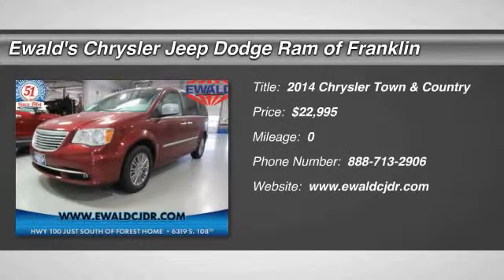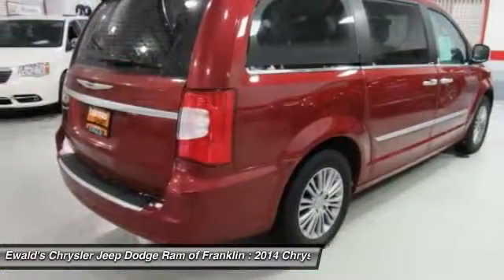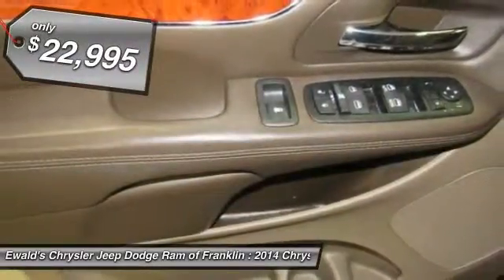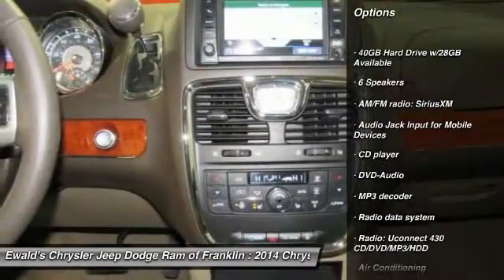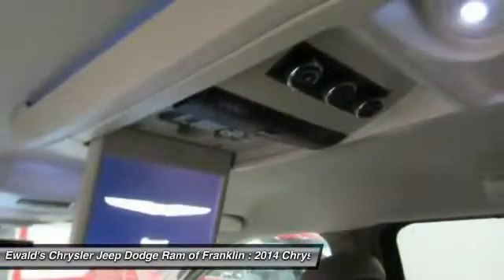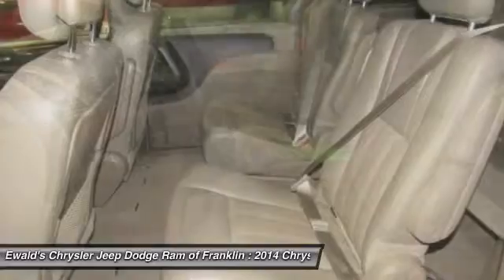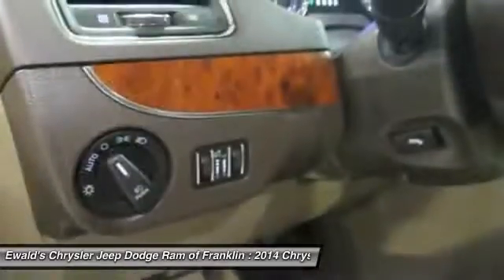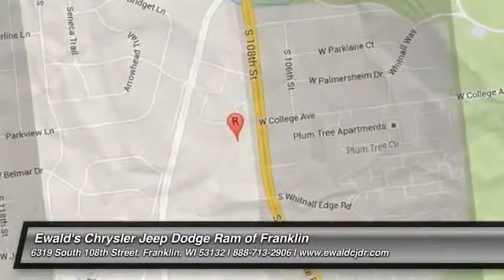2014 Chrysler Town & Country Franklin WI DP52466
2014 Chrysler Town & Country Touring-L

Don't miss this 2014 Chrysler Town & Country. It's equipped with Automatic transmission and features a Deep Cherry Red Crystal Pearlcoat exterior. With Used miles, You'll want to take this  home. Make a great choice today.